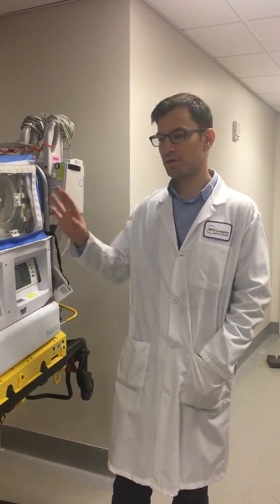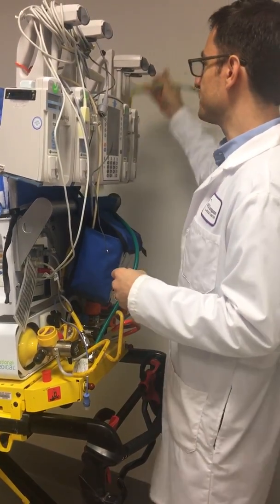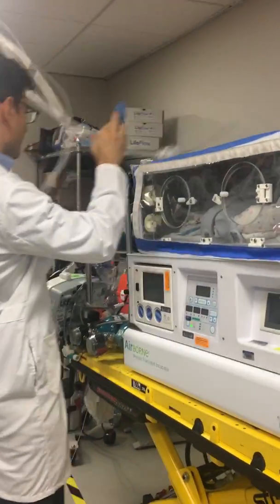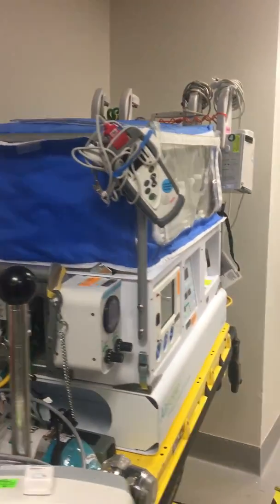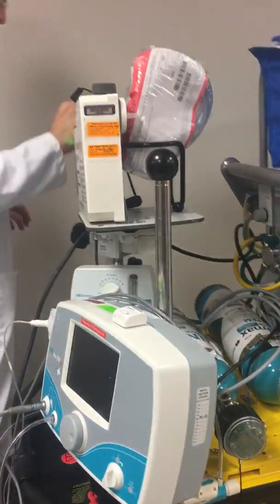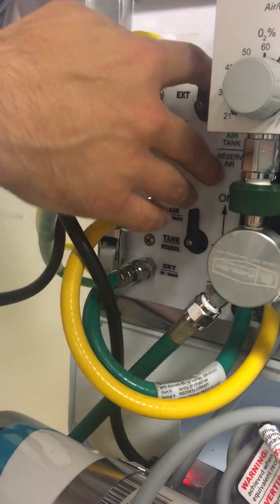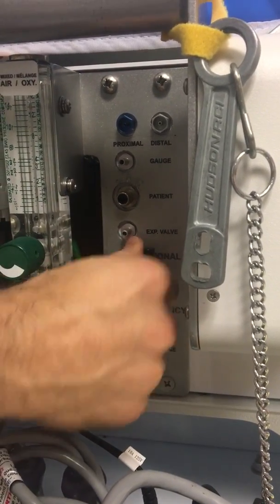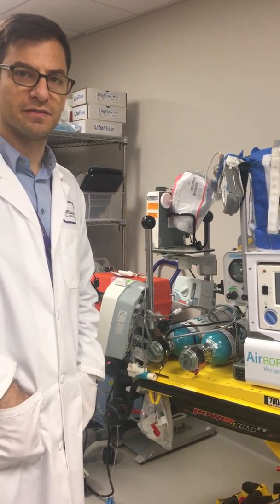Introduction to Neonatal Transportation - Respiratory Therapy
Introduction to Respiratory Therapy neonatal transportation. Conventional ventilation Crossvent 2i+, high Frequency ventilation TXP-2D, voyager transporter incubator isolette.